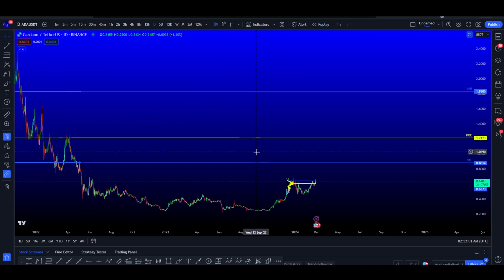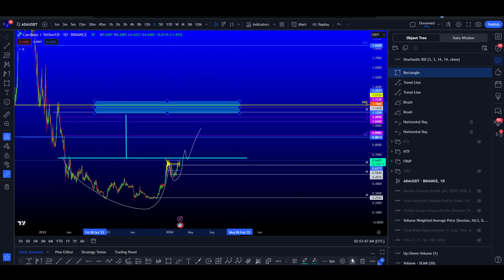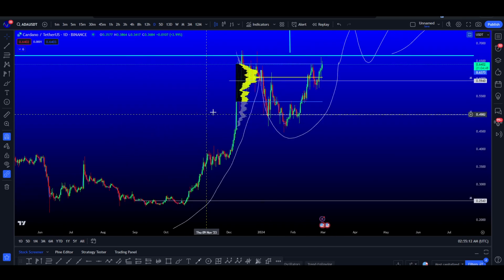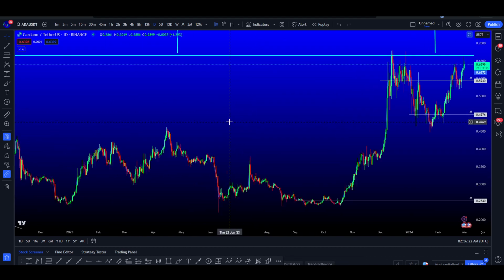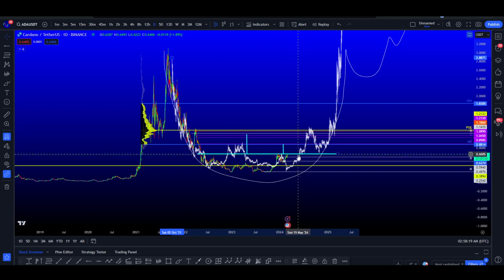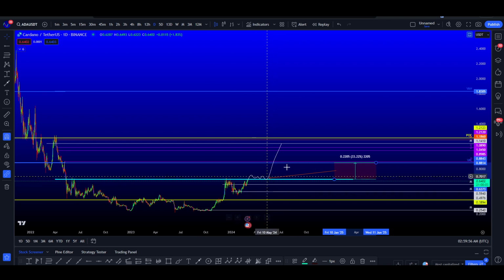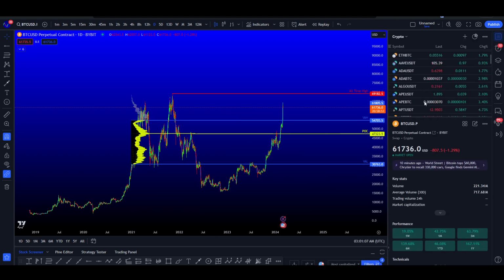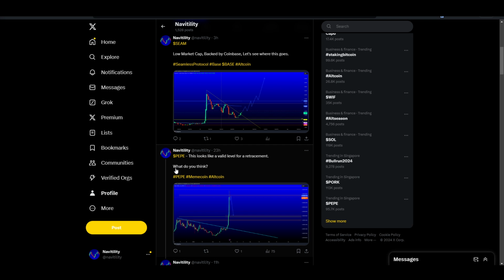Huge Cardano (ADA) Breakout Incoming!?! 33% To Next Resistance!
This video analyzes Cardano.